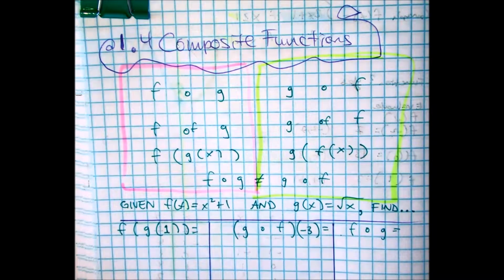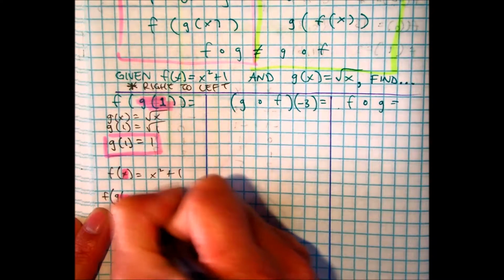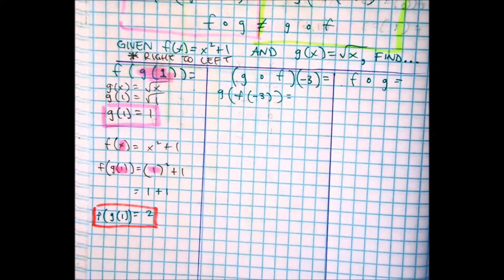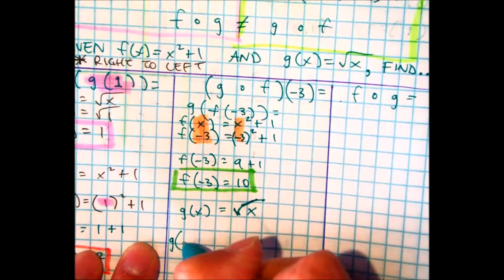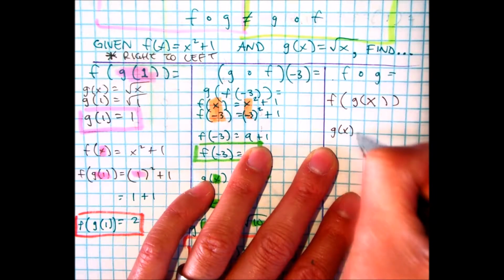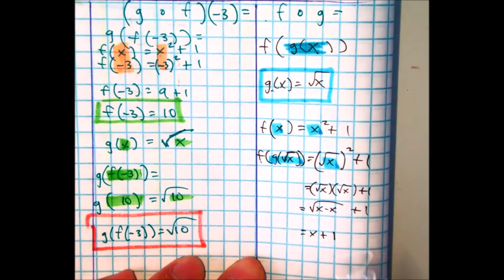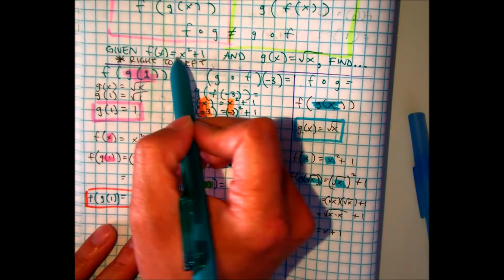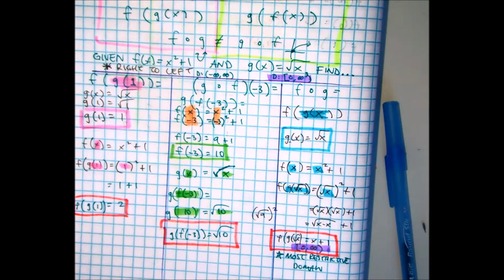1.4 composite functions ex A ALL